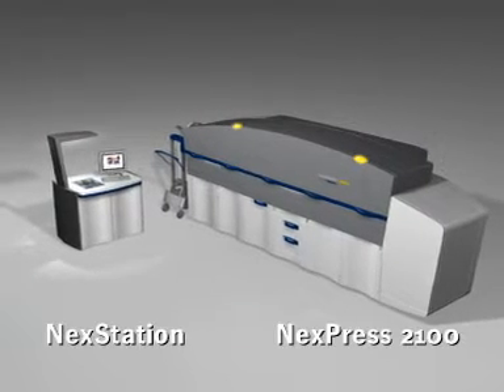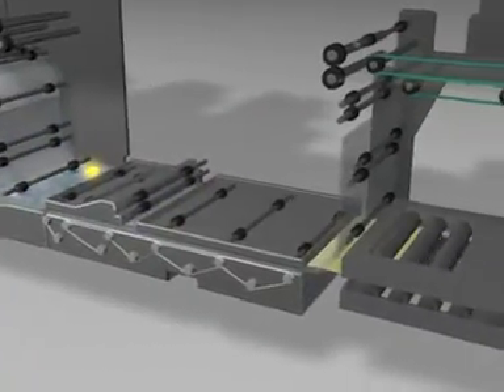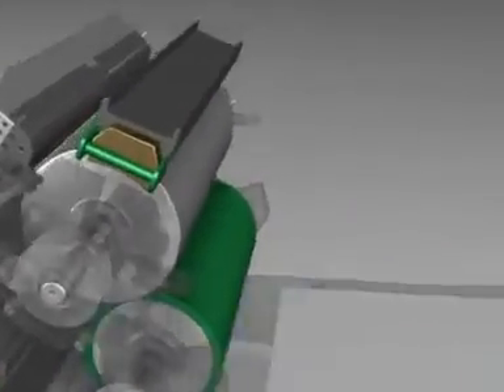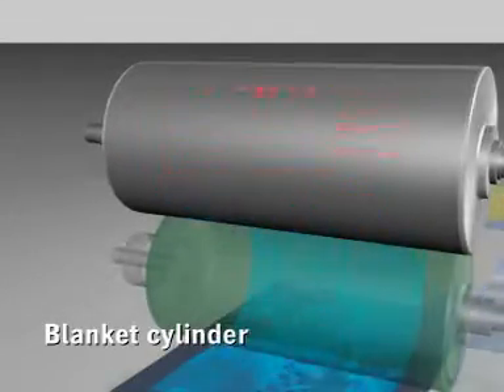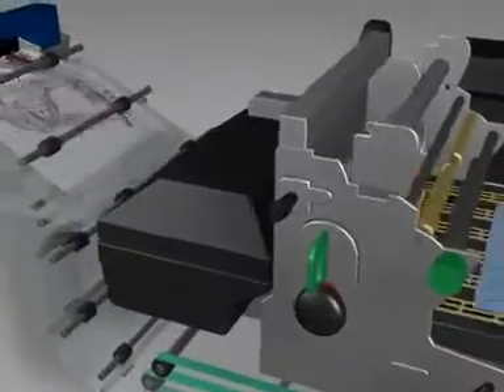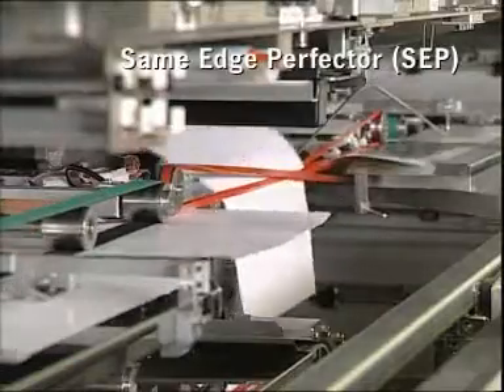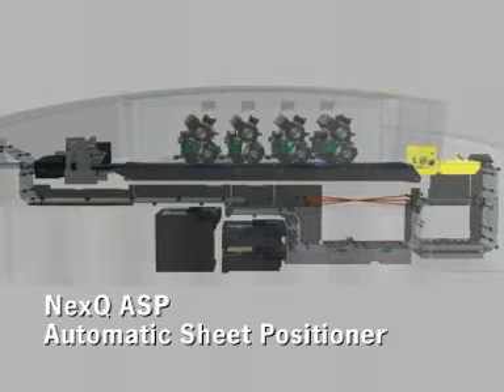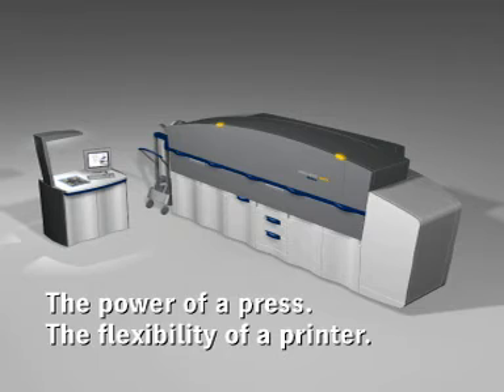オンデマンド印刷機の構造・仕組み(Kodak NEXpress2100)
英語版です。印刷機と変わらない構造で、印刷機と変わらない品質で印刷いたします。。